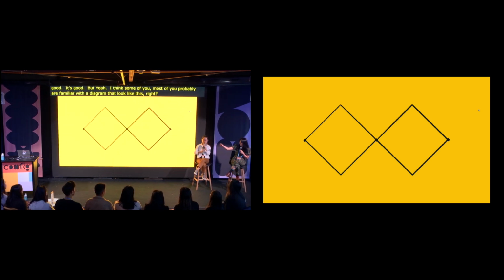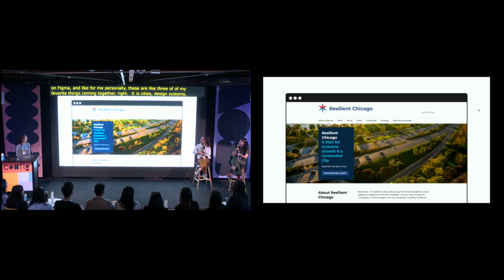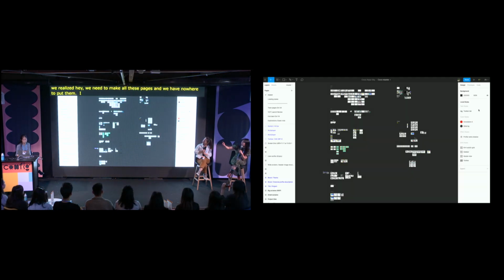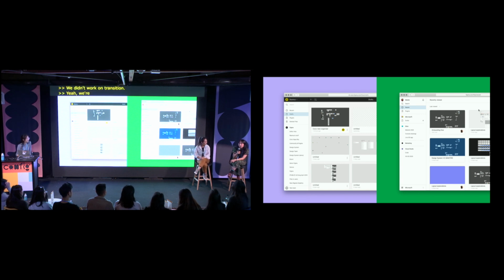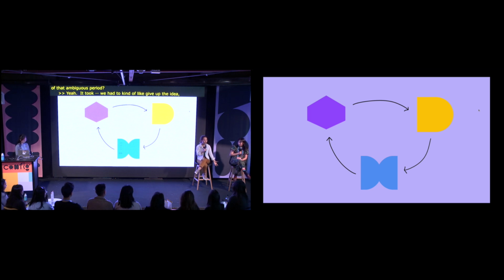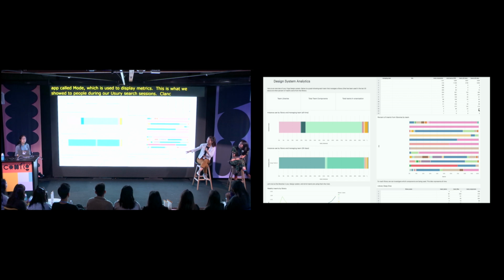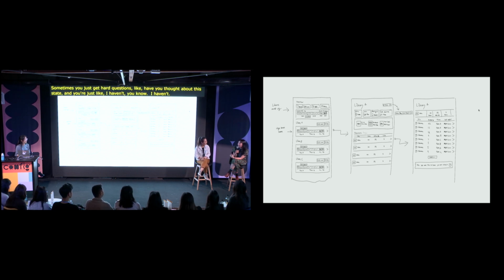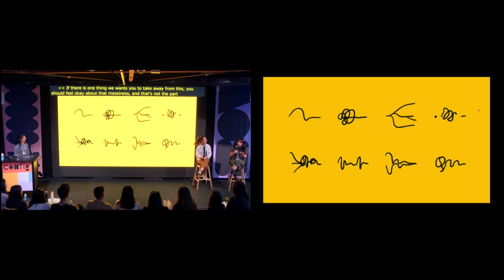A Beautiful Mess: How We Build Products at Figma - Jenny Wen & Lizhi Fan, Figma (Config)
Design and Engineering are not linear processes. In this talk, Lizhi (engineer) and Jenny (designer) share how their teams embrace the chaos of the product development process and work together to make Figma, with Figma.